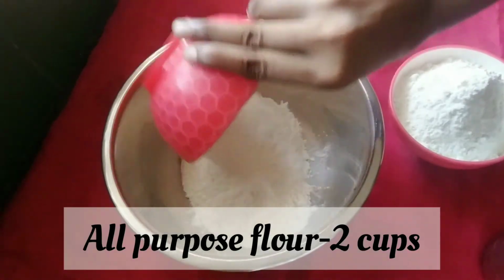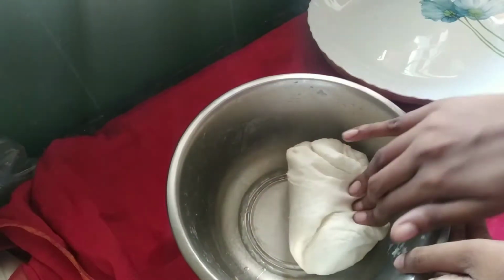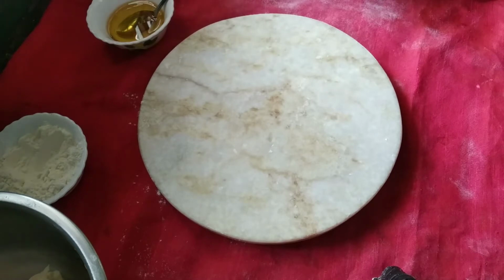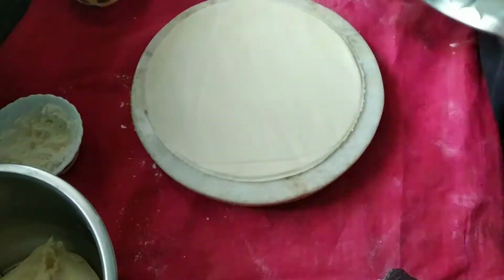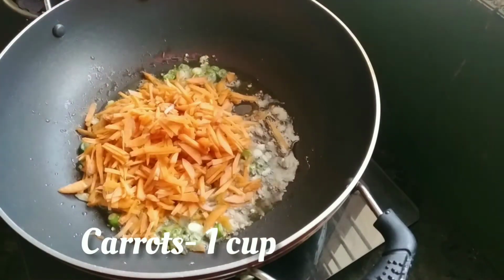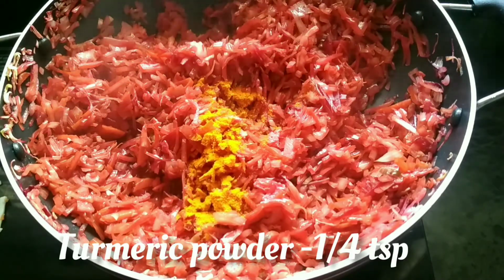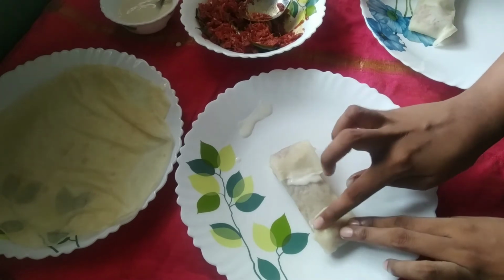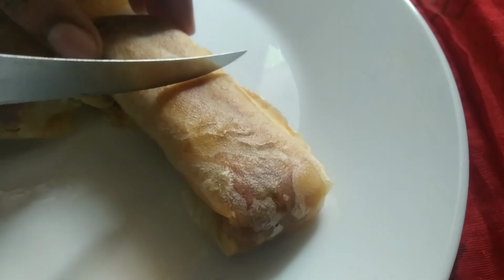Perfect spring roll inc spring roll sheet recipe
Ingredients for preparing springroll are

Maida

Water

Salt

Oil

Chopped onions

Cabbage

Carrot

Beetroot

Turmeric powder

vegetable masala

chilli powder

garam masala

pepper powder

How to make spring roll?

To prepare spring roll,

first prepare the spring roll sheet. Knead a stiff dough with all purpose flour, salt, water and oil. Follow the steps in the video. Prepare the stuffing for spring roll.Stuff it, roll it and finally fry our spring roll.Drizzle some tomato sauce over the spring roll.
Enjoy our delicious spring roll.